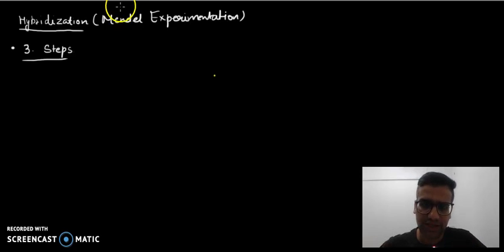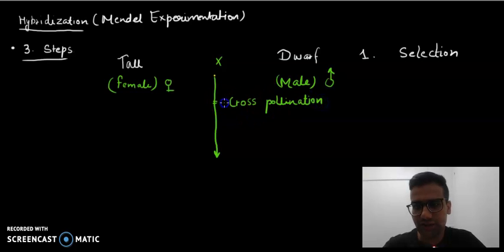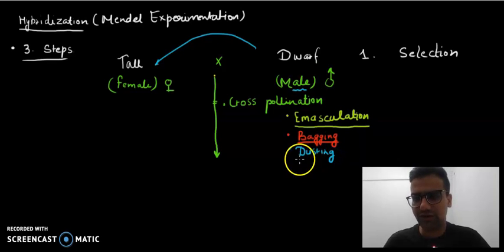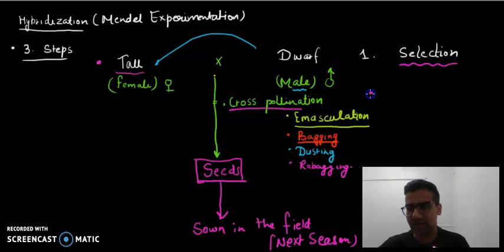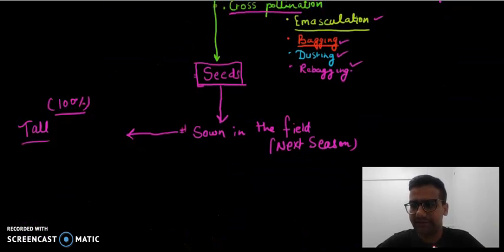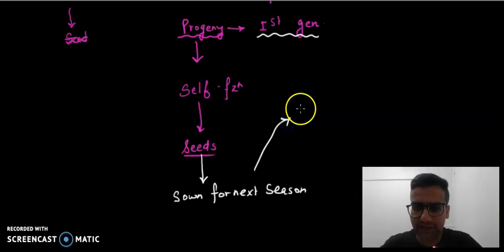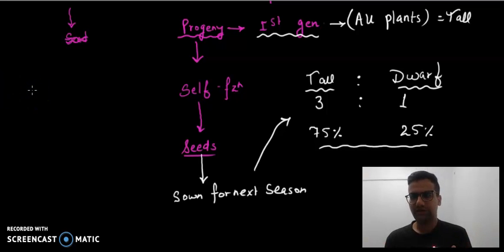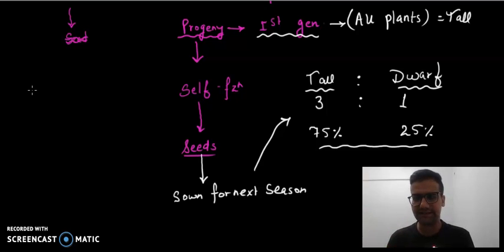Introduction to genetics for NEET 4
Welcome to V Learn an online platform where you Learn Study and Grow...in this part of the introduction to Genetics video we will discuss the Hybridisation experiment by Mendel. Hope you will love the video Please provide your feedback. We would love to hear from you...